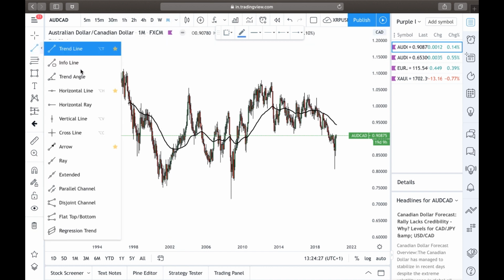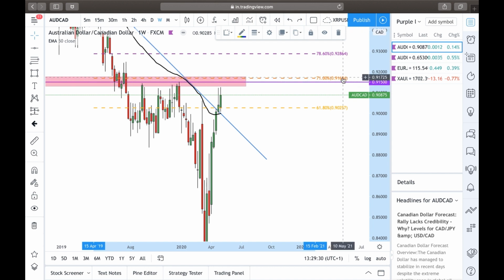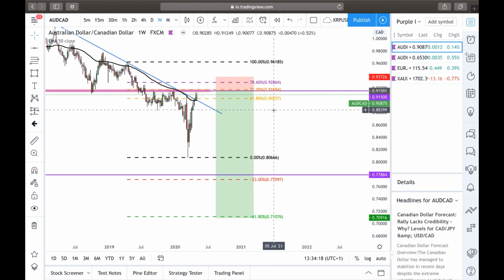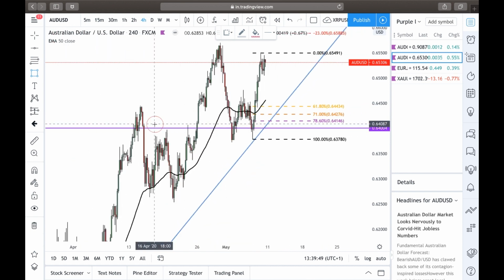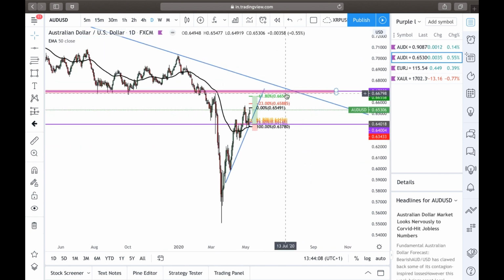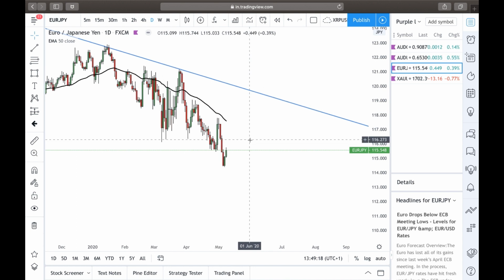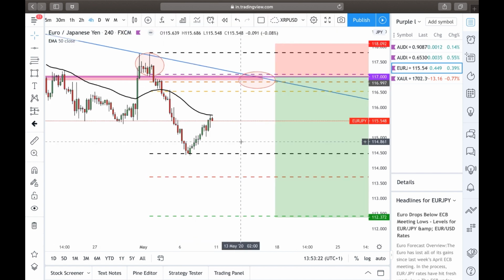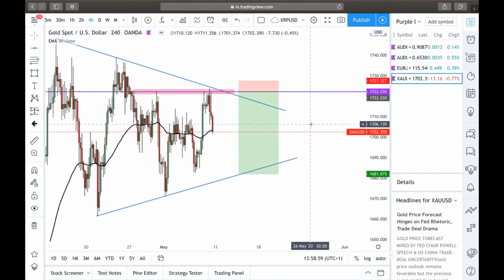Crypto & Forex Analysis - EP 4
Hey bros,

As another week is about to commence I thought I'd change things up this week and provide you with something different and more in depth so you can really see how I pick apart fx pairs and breakdown the charts. Hopefully it will help some of you with your chart work. I try to give both swing trade examples as well as some day trades; keeping it as simple as possible for you guys to understand.

If you want to see more content like this and more of my journey, go check out my instagram @kfxcapital where I post everything forex and motivational stuff too.

If you are interested in my KFX premium members zone, where I put daily updates on all the trades I take personally with in depth analysis explaining each trade, then dm me on instagram and we can talk business.

Love,
KFX